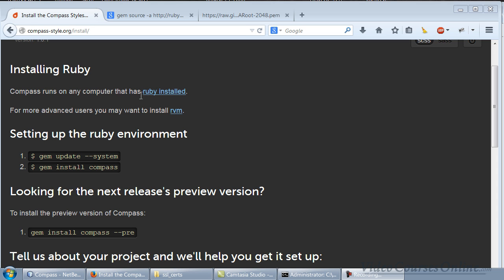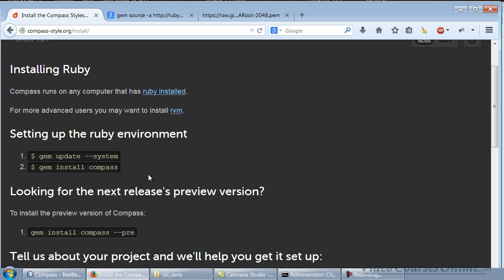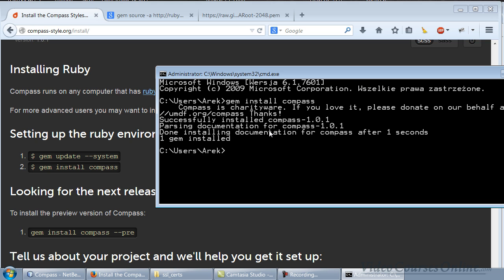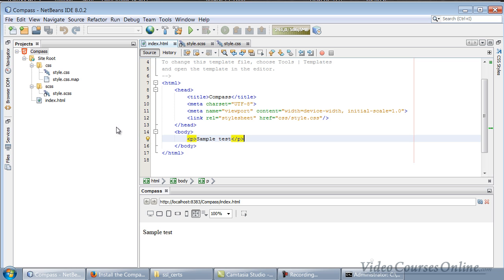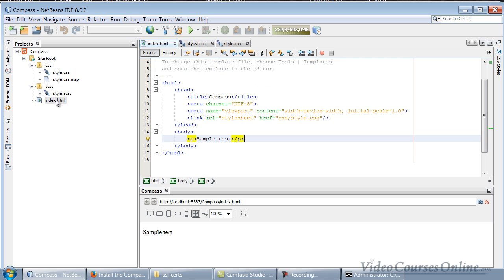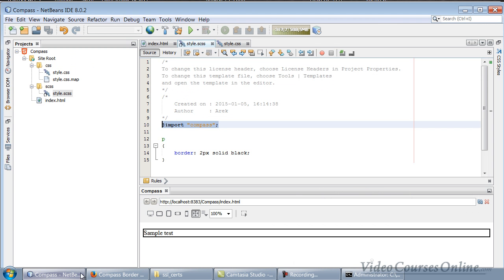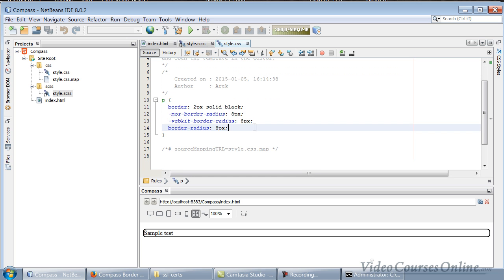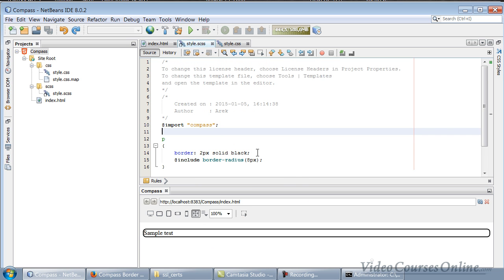Installation of Compass in Netbeans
How to install and configure Compass in Netbeans.